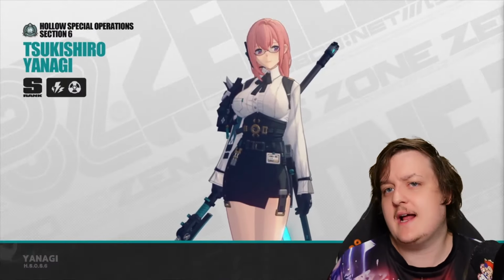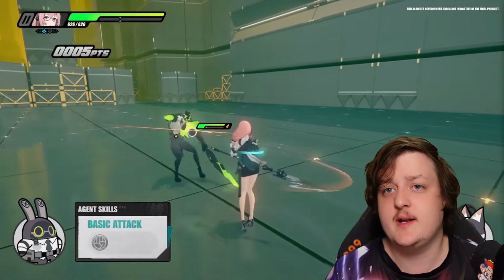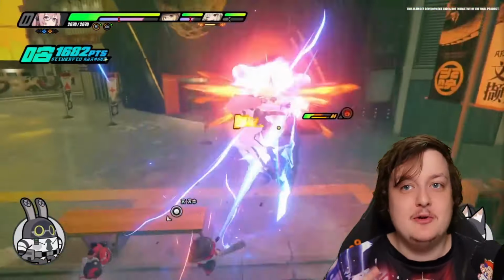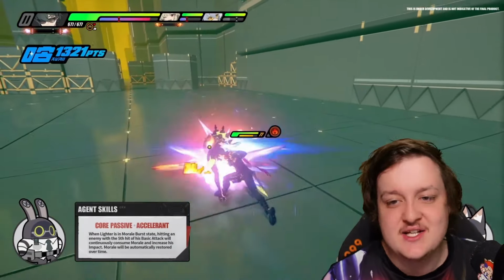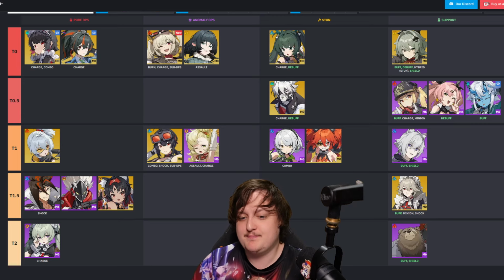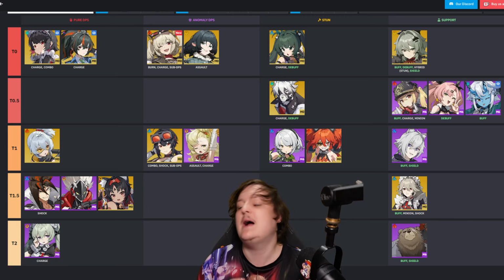Version 1.3 is AMAZING for F2P players... BUT | ZZZ Version 1.3 Recap | Zenless Zone Zero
In todays video we will be recaping the Version 1.3 livestream from ZZZ by going over all that we are getting.  We will also be going over all the things that they did not add that really need to be added.

PC BUILD:
MOTHERBOARD: aorus B550
CPU:ryzen 7 5700X
GPU:Nvidia Gforce 3070 TI
PSU:corsair 750 80 plus gold
RAM:corsair 32 gb 3600mhz
MEMORY:Samsung ssd 970 evo plus 250 gb,